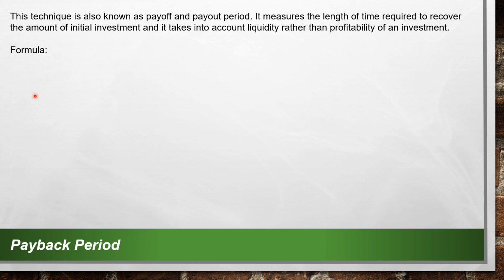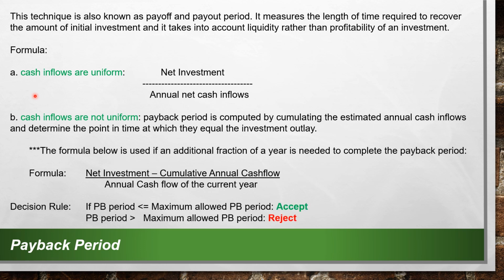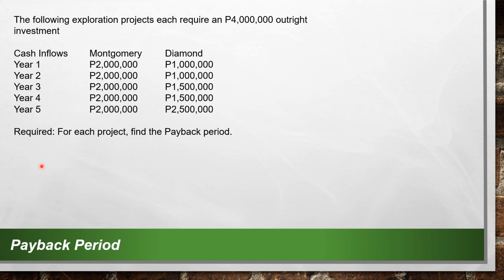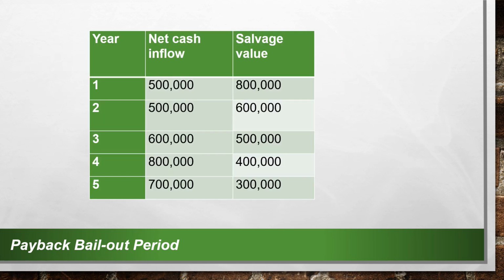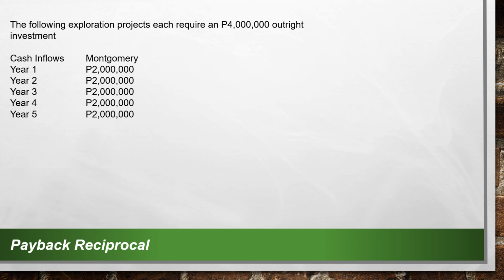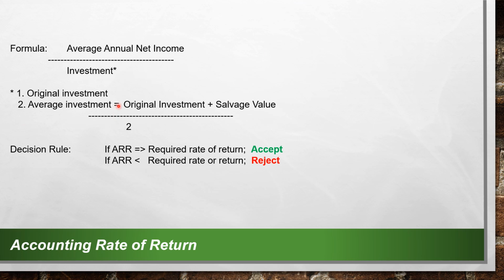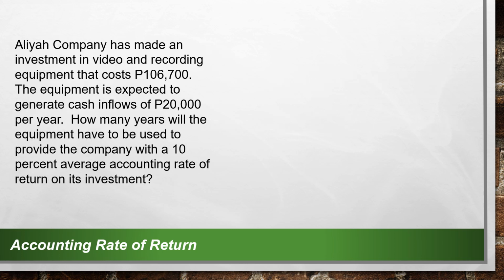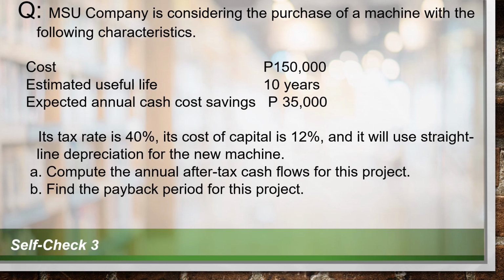Capital Budgeting Lesson 2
In this video, we will discuss non-discounted techniques in evaluating capital investment proposals.